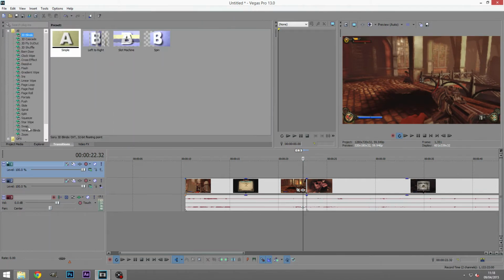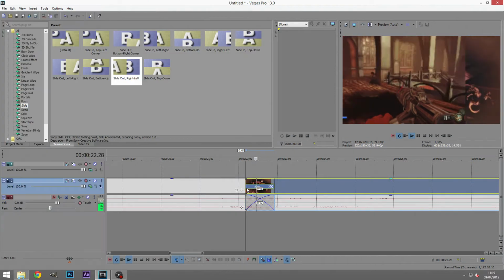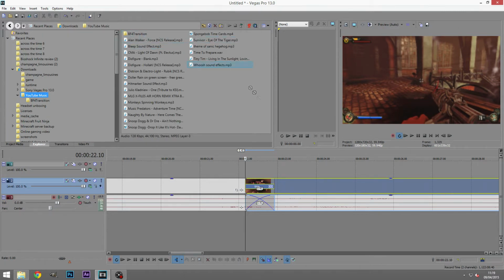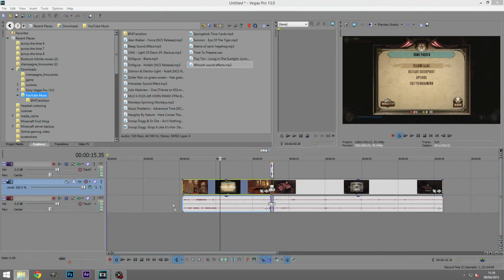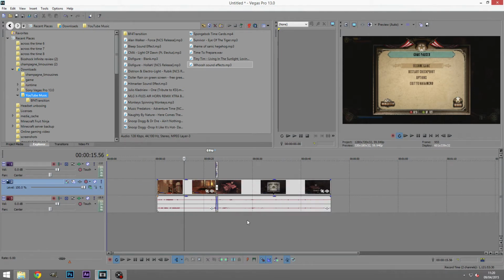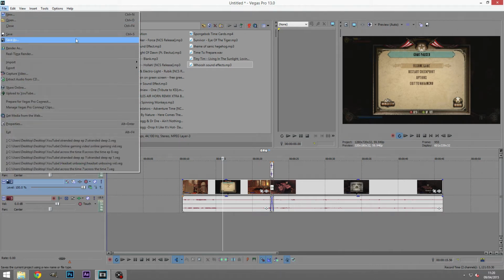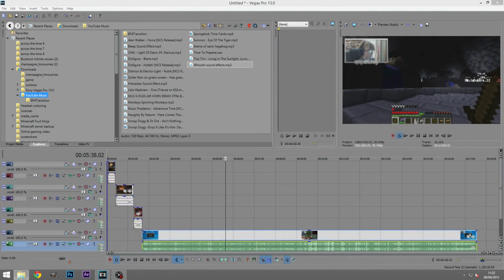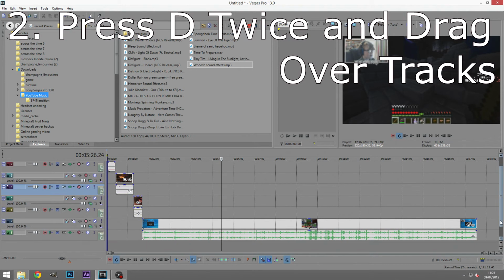Top 6 Tips & Tricks That I Use In Sony Vegas Pro 13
I've been helping out a friend with starting to learn Vegas Pro at the moment, and during this I have explained some tricks that I like to use in it. These tips are mainly to improve the quality of the videos and to also speed up editing time, as I know how long it can sometimes take to edit complex videos :)

Watch out for a new video, coming soon!